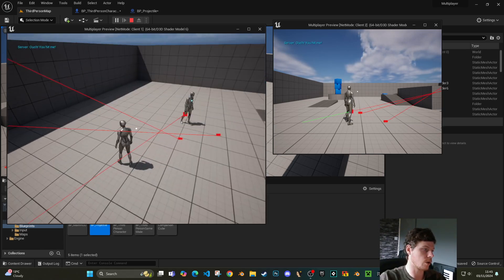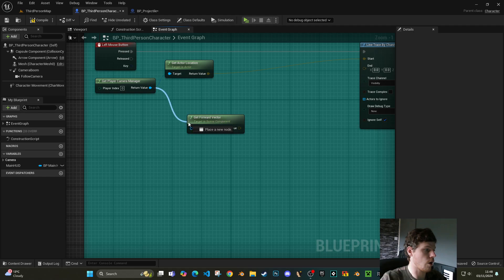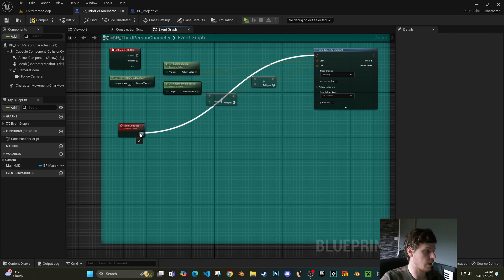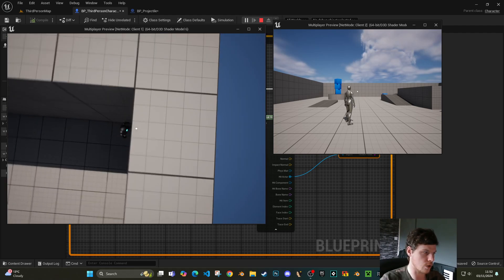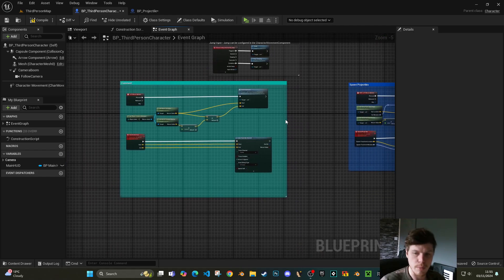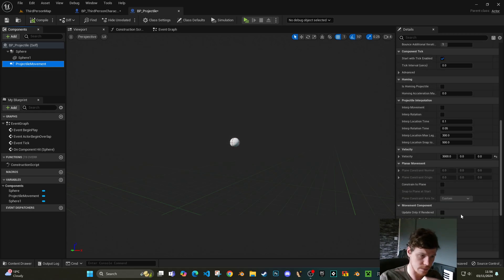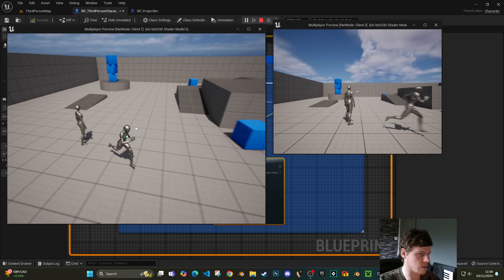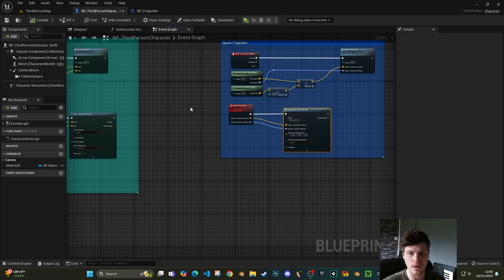Unreal Engine - Multiplayer Basics, Sending information to the Server, Line traces and Projectiles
In this video I talk through setting up a very quick an basics of setting up a line trace by sending data to the server via event to ensure the correct character location is used on the server side.

💻 Computer Gear (UPDATED)

🎁 Accessories